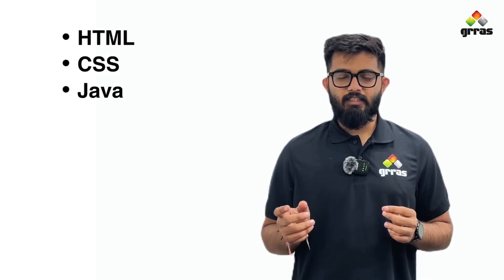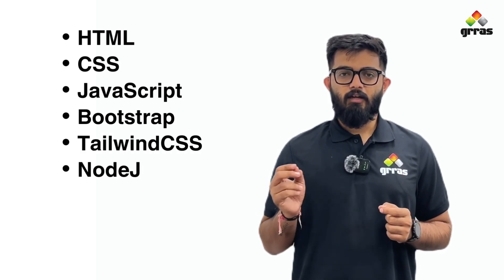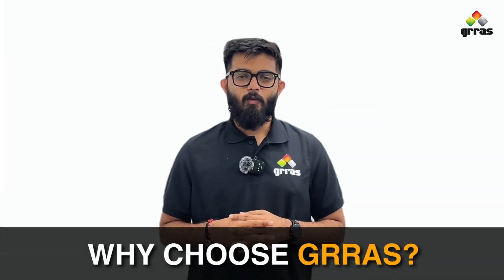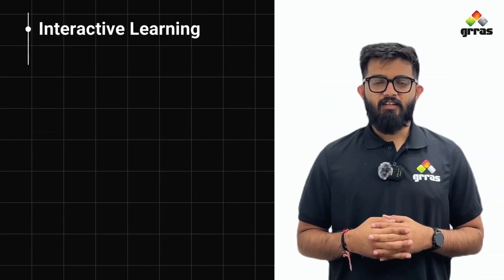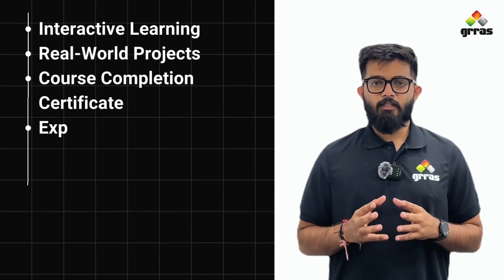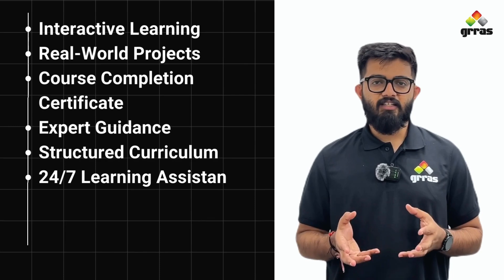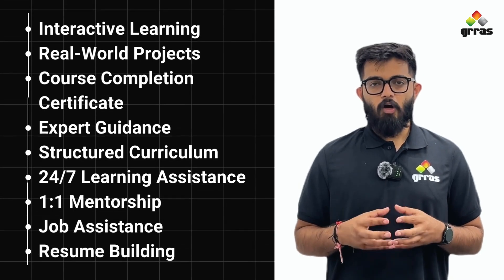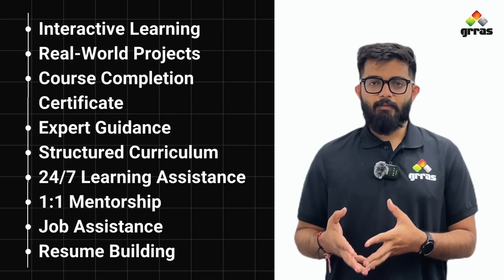Become a Full Stack Developer: Course Outline & Exclusive Perks with Grras Solutions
Welcome to Grras Solutions' Full Stack Development course introduction! 💻

In this video, we’ll explore:
- The detailed roadmap to mastering full stack development
- Why pursuing a career in Full Stack Development is a great choice
- Exciting perks and benefits during the course

- Aspiring full stack developers
- Front-end or back-end developers
- Anyone looking to build robust web applications

⚙ Perks:
- Real-world projects and portfolio development
- Certification upon completion
- Mentorship and community support

Jumpstart your development career with Grras Solutions! 🚀